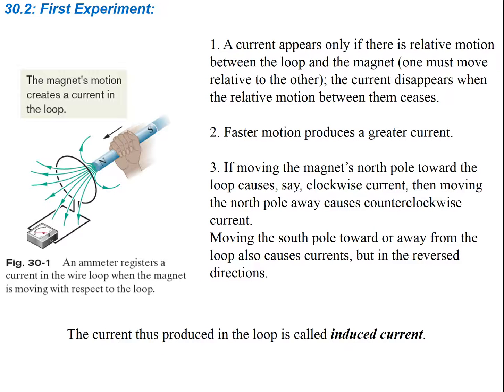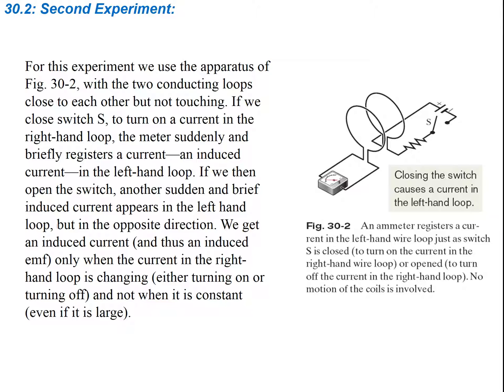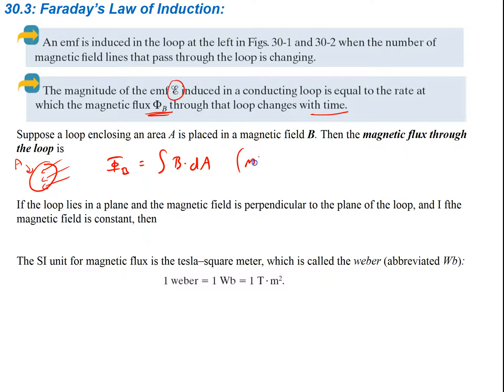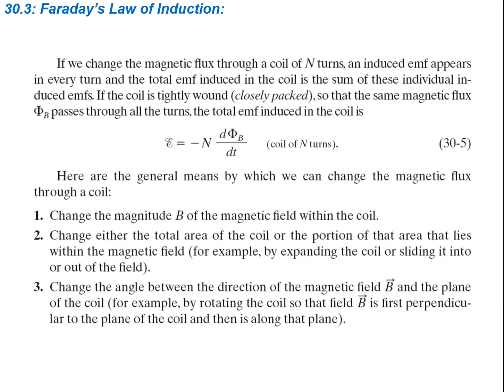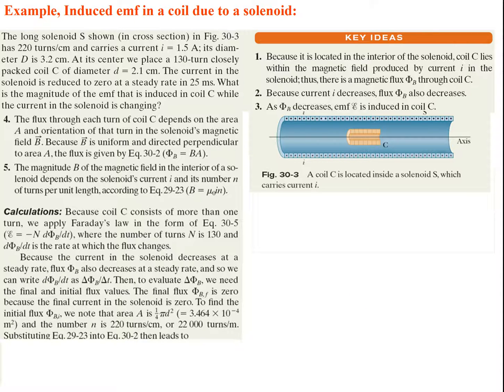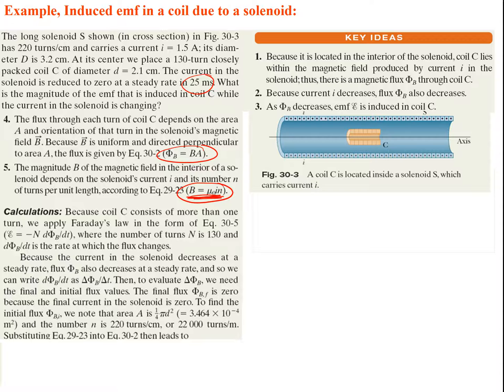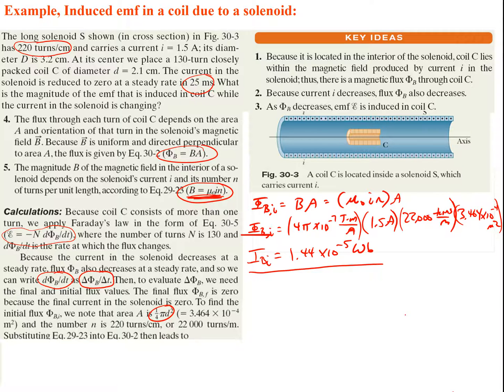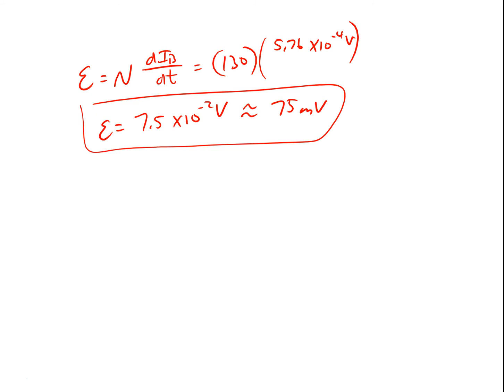Electricity and Magnetism (Serway 31.1)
Induction and Inductance
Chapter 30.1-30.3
Faraday's Law